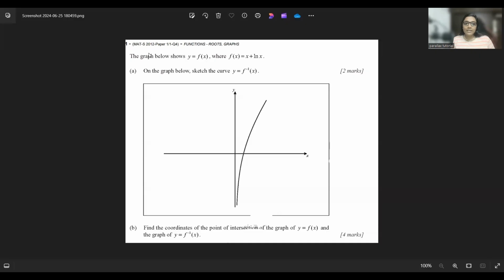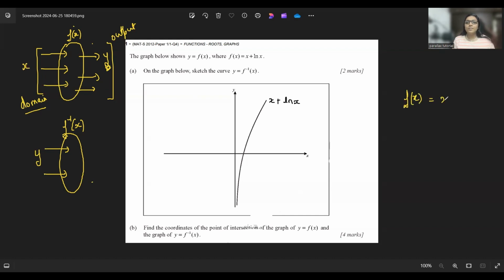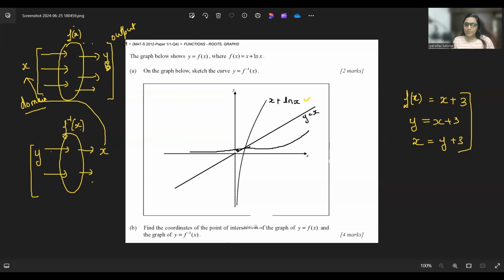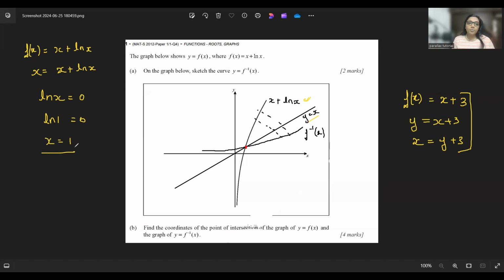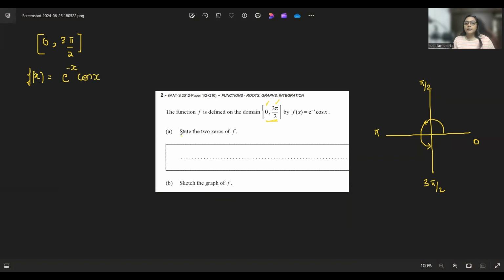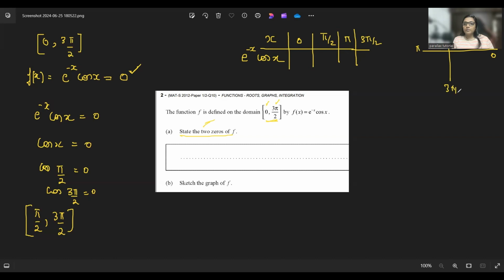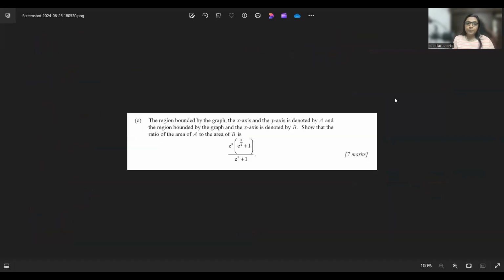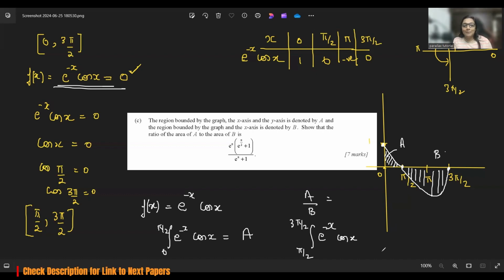IB HL AA Mathematics Paper 1 (Functions Part 1)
This video contains detailed explanation of concepts and questions of Functions in IB HL Mathematics Paper 1. This is the first video (Part 1) of the eight part video series made on this topic.

Subjects: Physics and Math's
Courses: IB, IGCSE, A level, ICSE, CBSE
Level: Std IX-XII
Mode of Education: Online